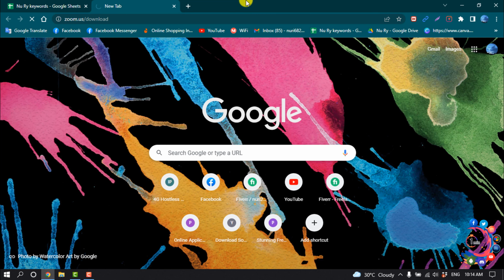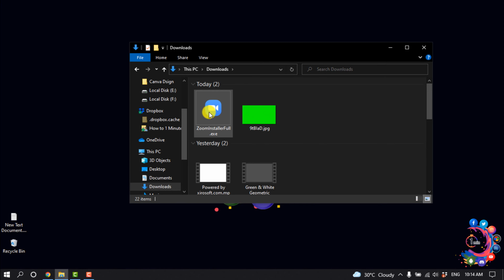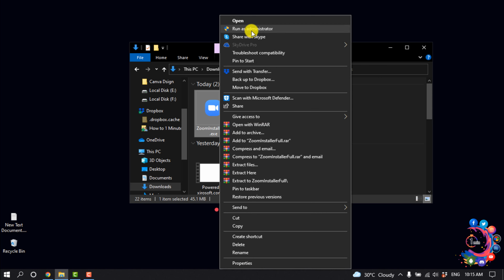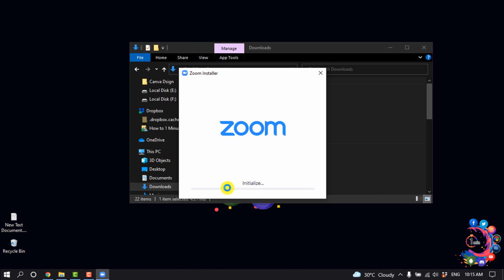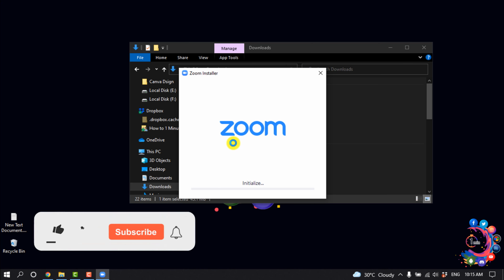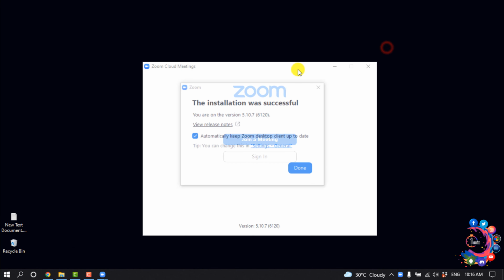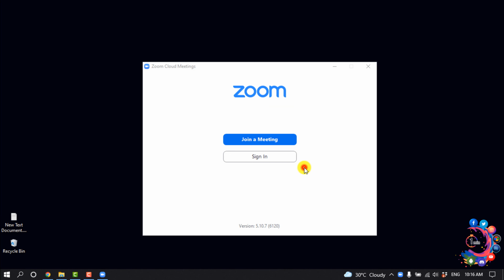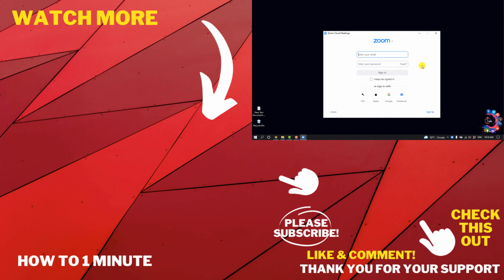How to install zoom on windows 10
How do I install Zoom on PC?
The Windows 10 Creators Update allows you to prevent apps from being installed or run, depending on whether they were downloaded from...